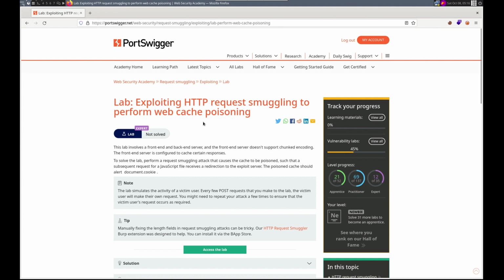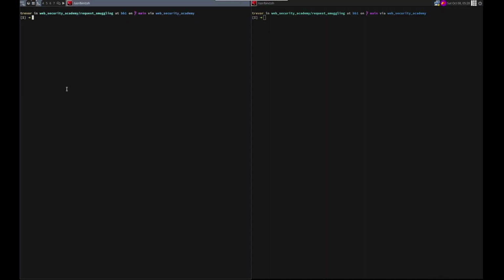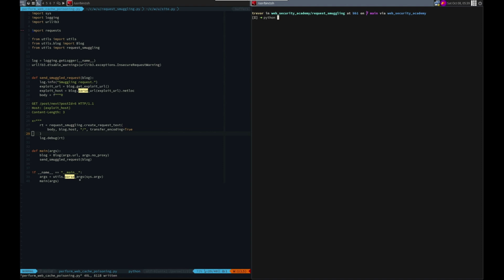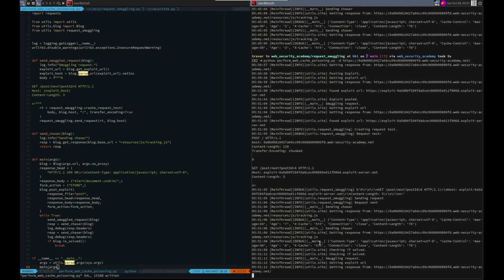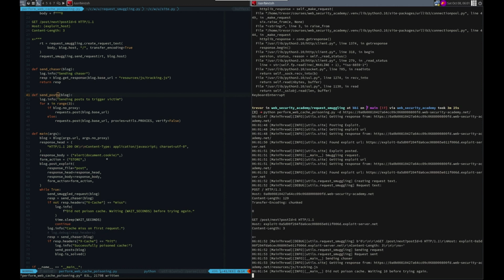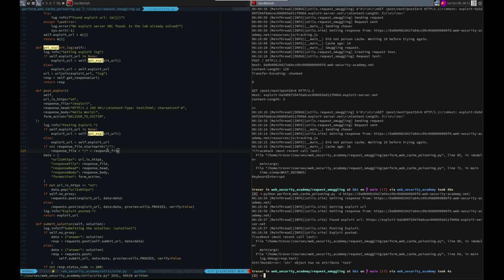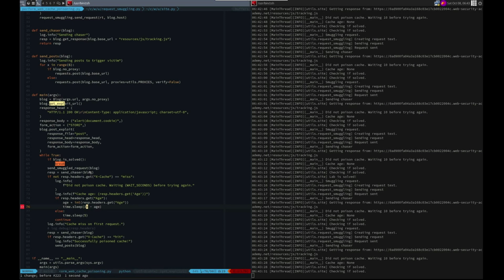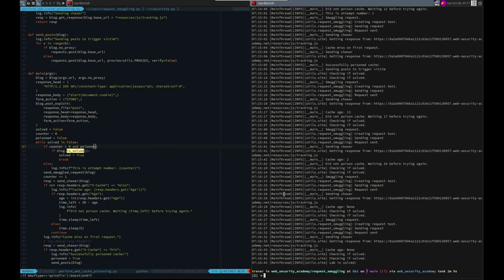Web Security Academy | Request Smuggling | 16 - HTTP Request Smuggling Perform Web Cache Poisoning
In this video solve it multiple times and uncover an error in the `is_solved` logic. Fun times. :)